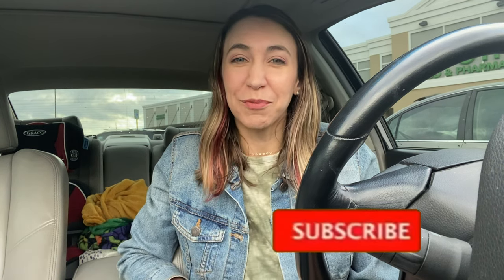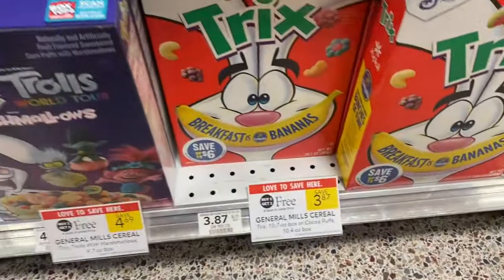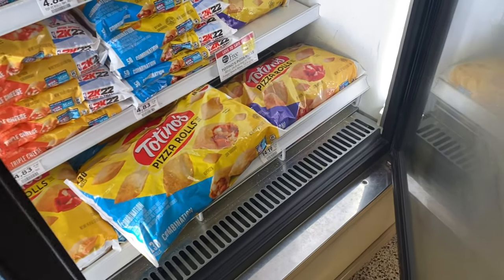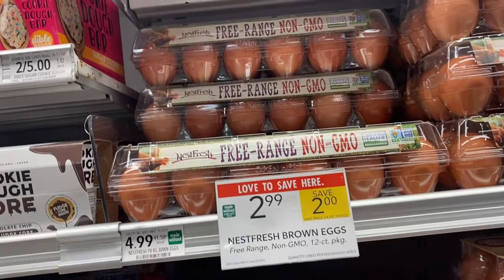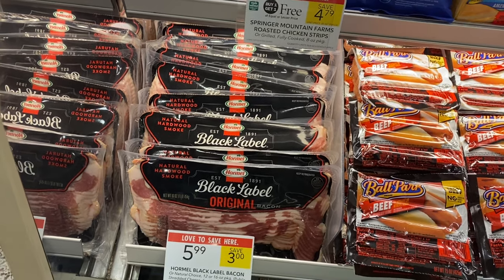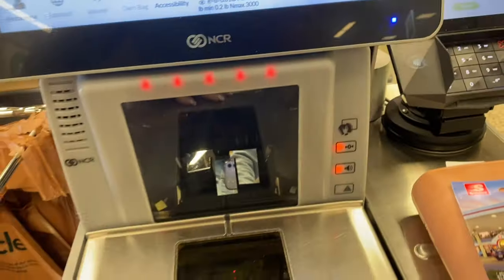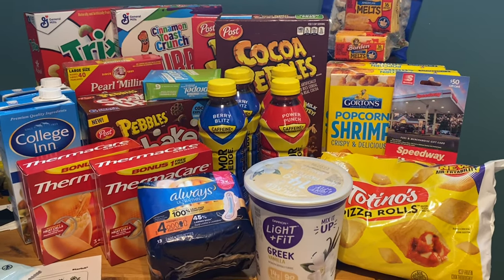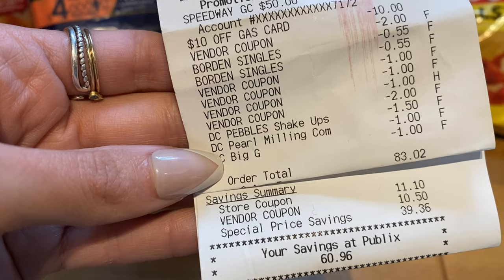PUBLIX HAUL 3/23-3/29 JUST $1.20 AN ITEM!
Plus, earn $5 after you sign up and make a $5 minimum payment within 14 days.

12 piece cash envelope budgeting